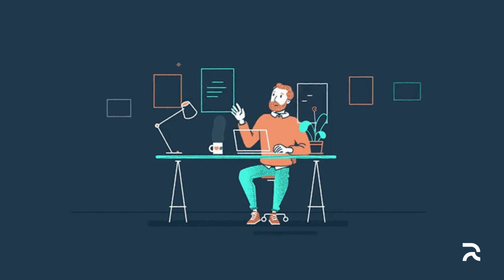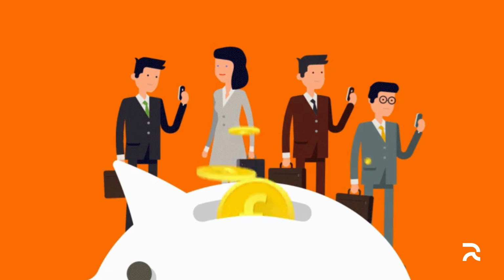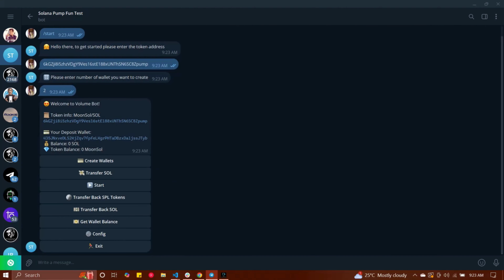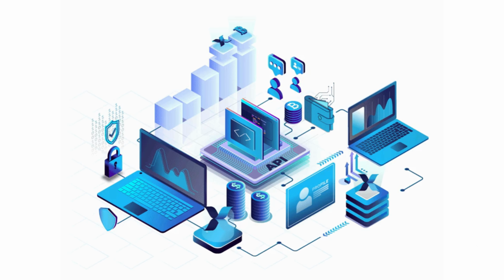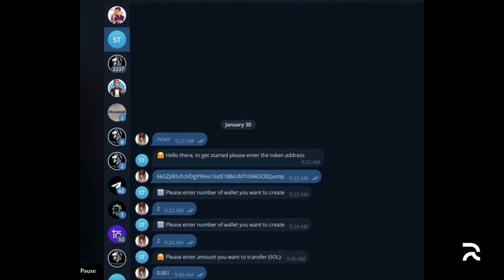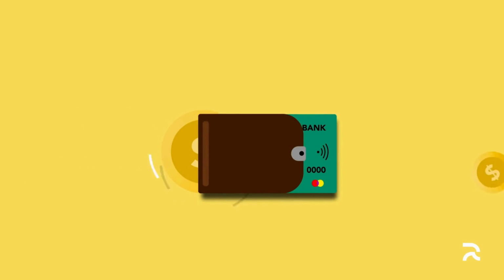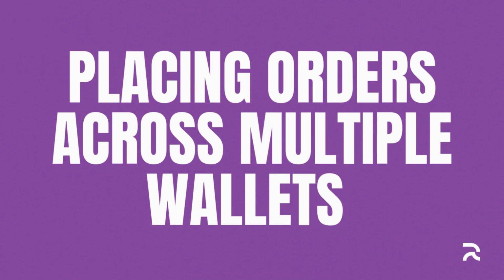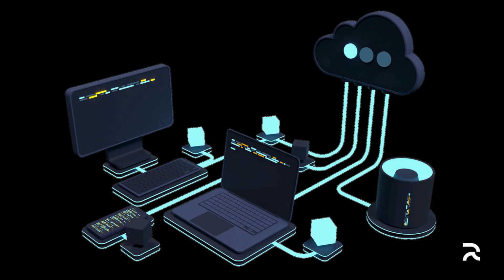Pump.Fun TELEGRAM Volume Bot Goes LIVE Tomorrow!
Get ready to take your Telegram trading experience to the next level! Pump.Fun's highly anticipated Volume Bot is finally going live tomorrow! In this exclusive update, we're giving you a sneak peek into what you can expect from this game-changing tool. From improved trading accuracy to enhanced market insights, our Volume Bot is designed to help you make informed decisions and maximize your profits. Don't miss out on this opportunity to revolutionize your Telegram trading strategy.